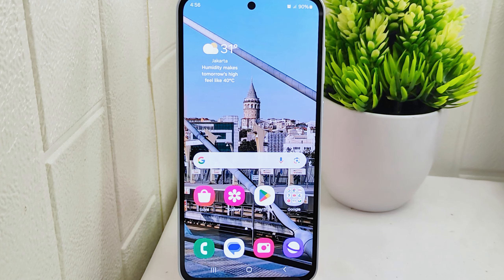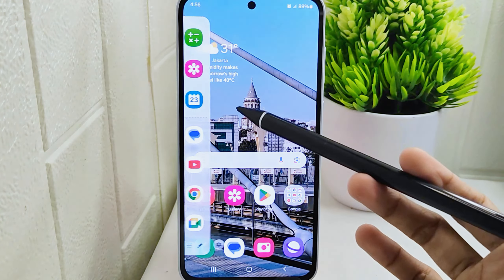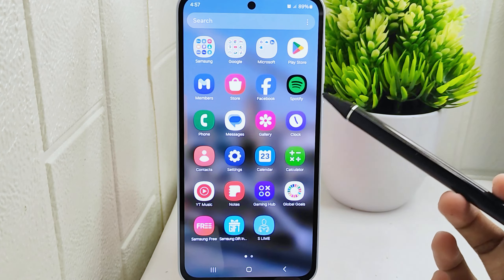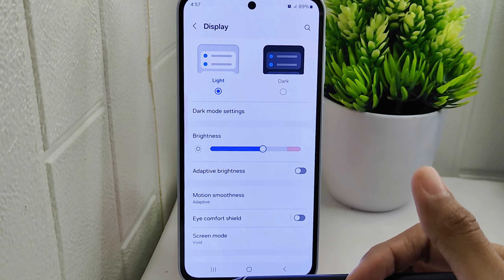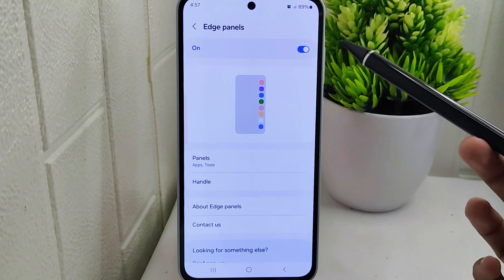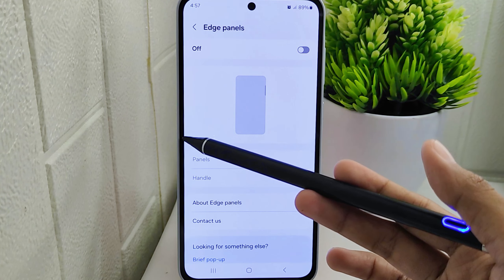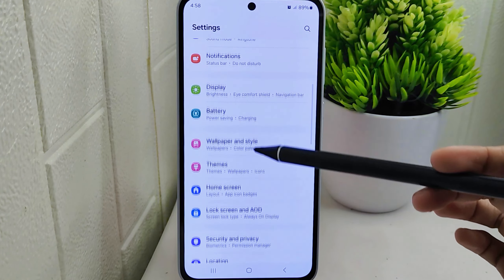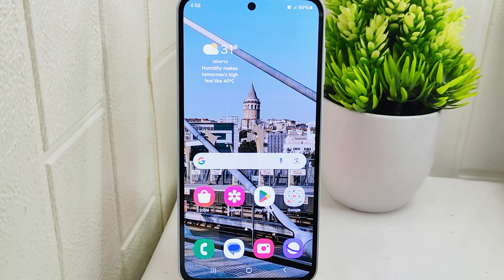How To Turn Off Edge Panel On Samsung M35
This tutorial deals with search:

how to turn off edge panel
samsung m35
how to turn off edge panel on samsung
how to turn off edge panel samsung m35
samsung m35 edge panel
how to remove edge panel samsung m35.